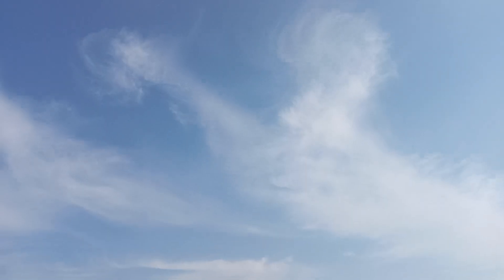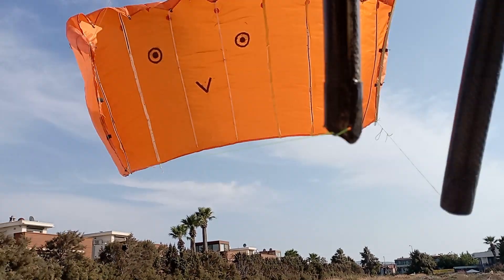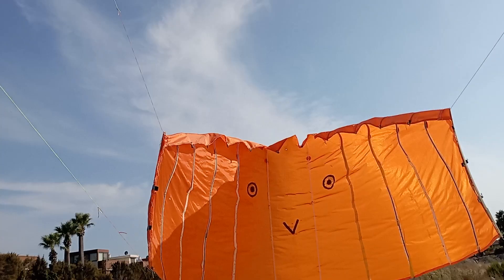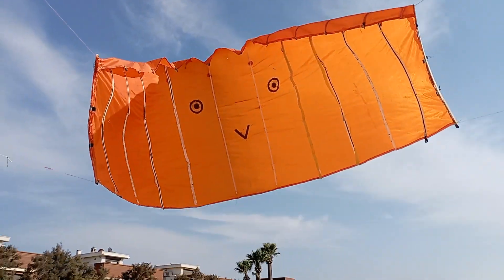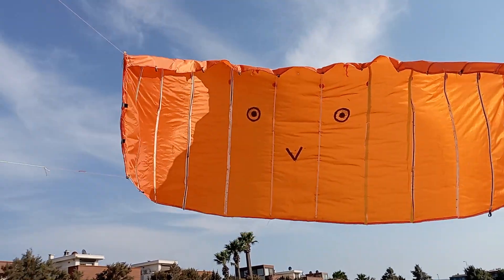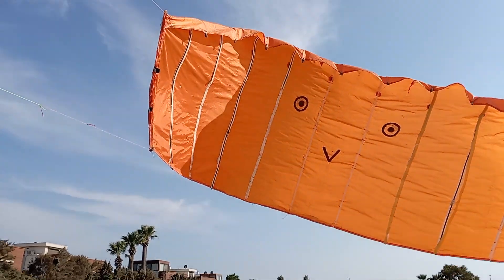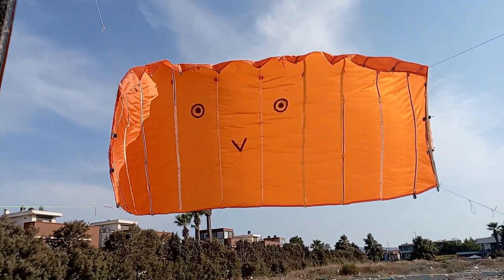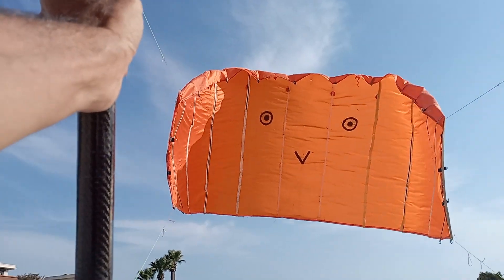FourLine Kite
Simple kite, withfour command lines only.